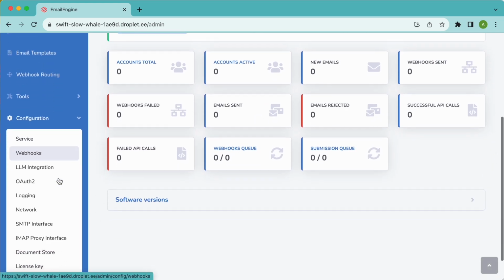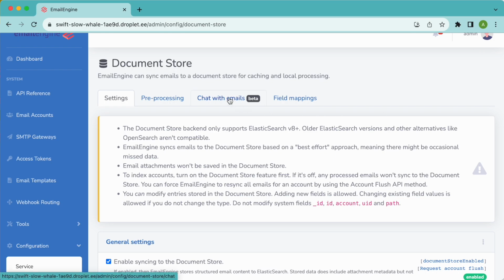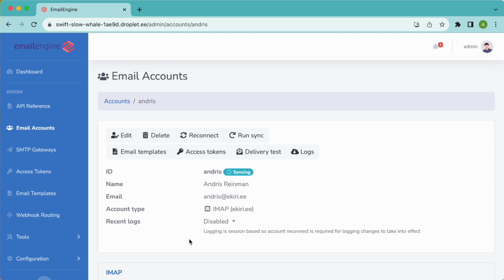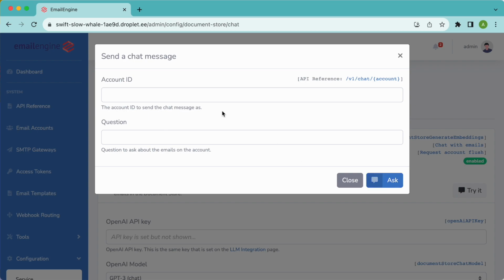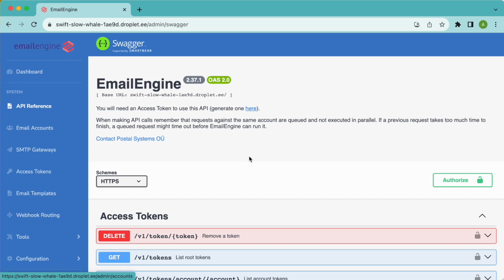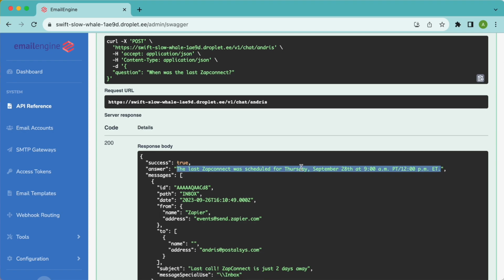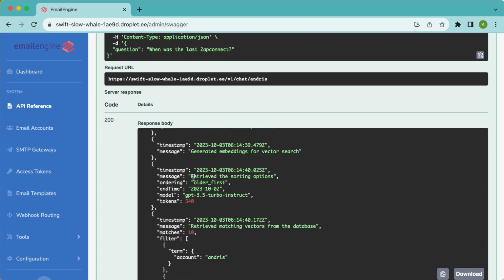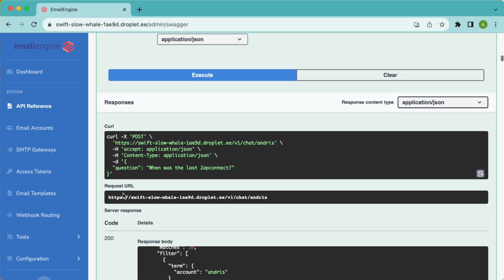"Chat With Emails" with EmailEngine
In this video, I'll show how to configure and use EmailEngine for the new Chat with Emails feature.